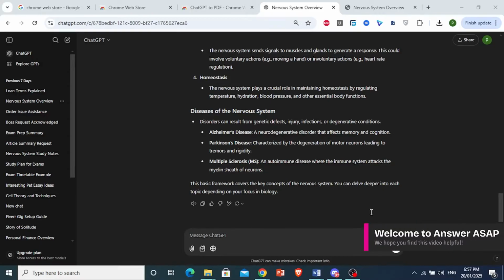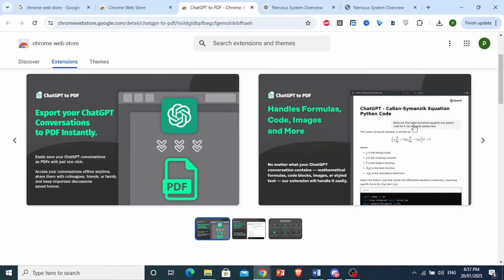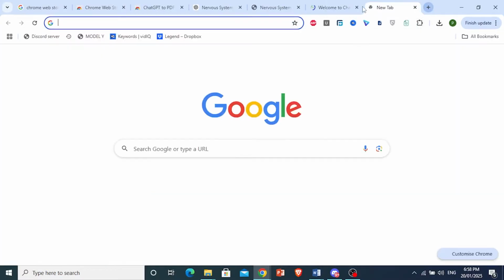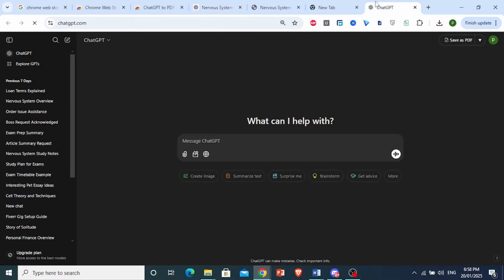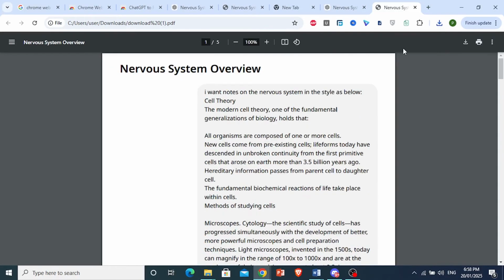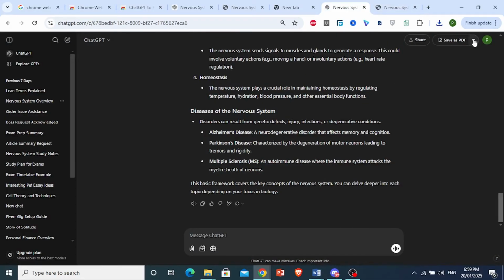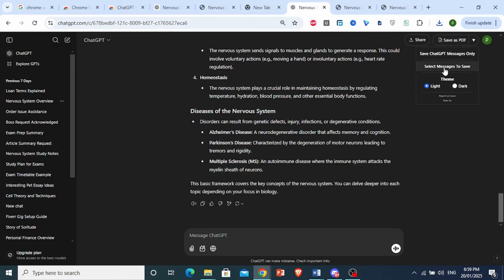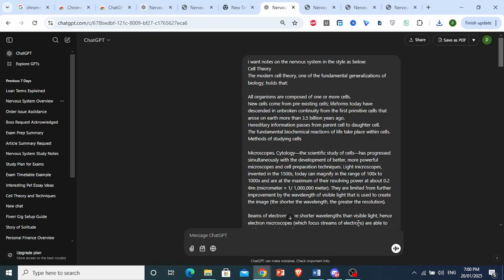How to Save ChatGPT Conversation as PDF (Step by Step)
Learn how to save ChatGPT conversations as PDF in this step-by-step tutorial. Save and preserve your AI-generated chats for future reference easily!